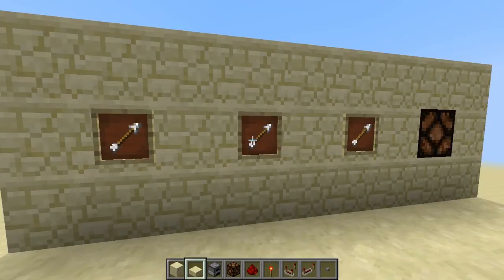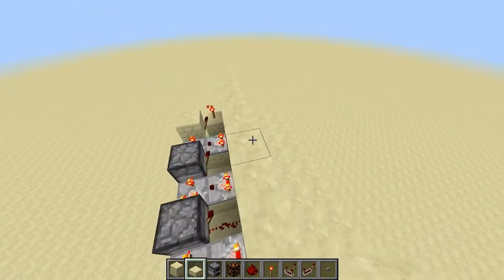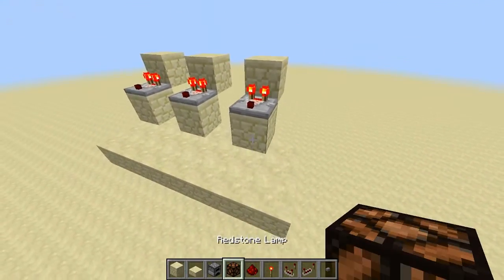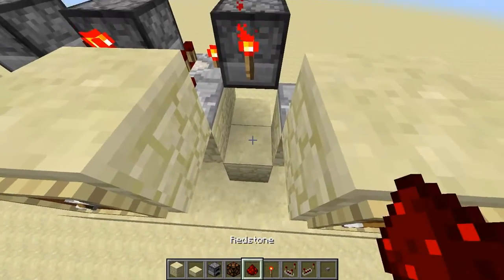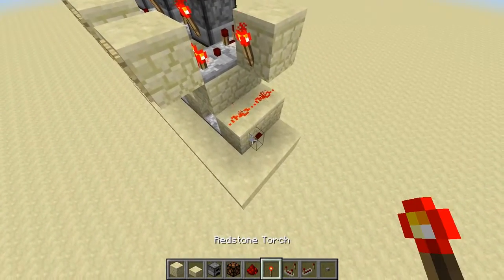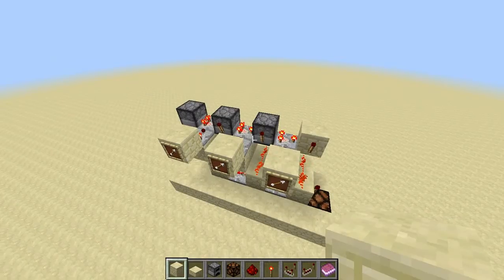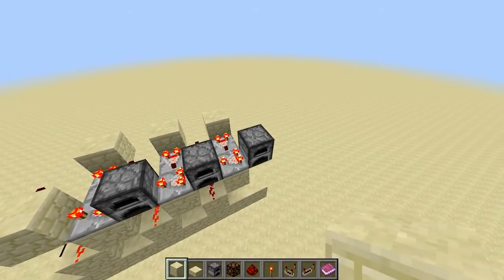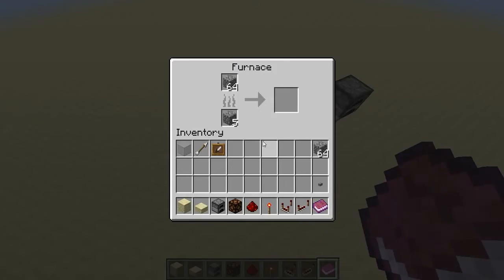Minecraft Tutorial - Multi Item Frame Combination Lock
I show you yet another Item Frame Combination Lock, but this time with multiple item frames. This is a 2-block wide version of Sethbling's combo lock, that makes it really easy to hide behind a wall.

If you are interested in the redstone mechanics involved in this combination lock
No, I promise ! I already made videos that are not item frame combo locks ! (once... a long time ago... maybe ?)